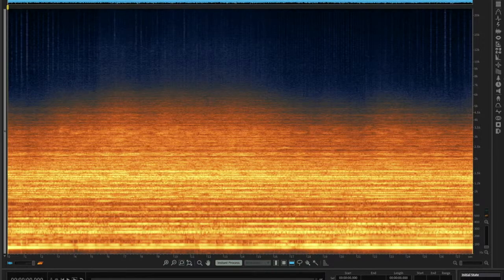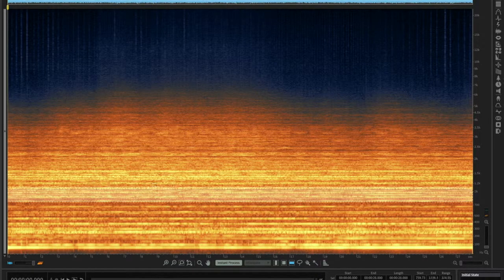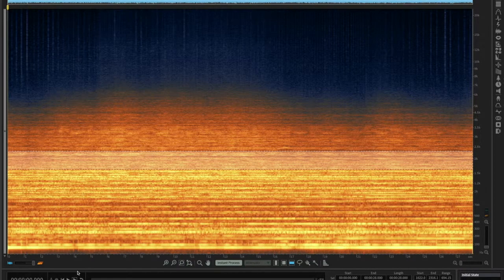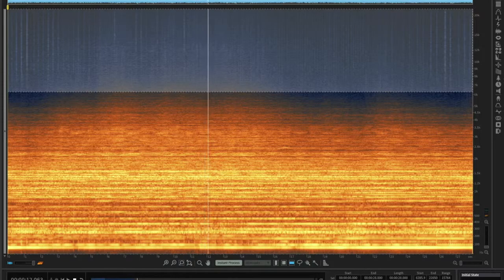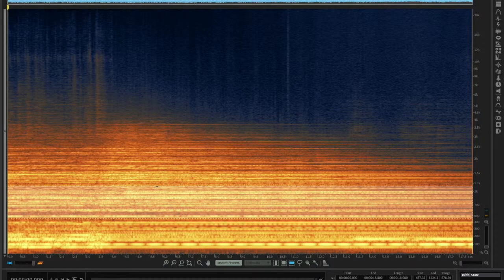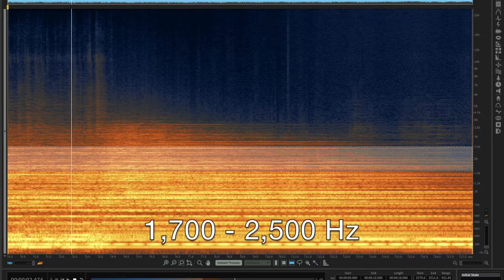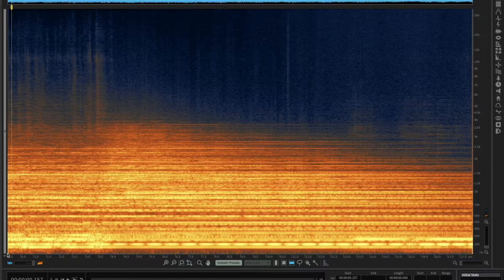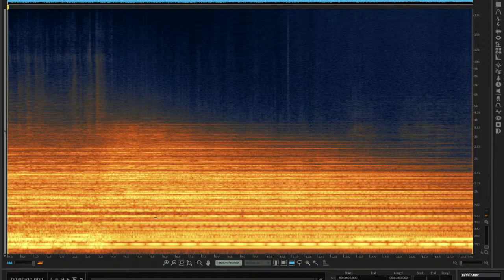Gongs High Frequency Listening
The gong is a beautiful, powerful and complex instrument. This video sheds light on some of its acoustic properties.